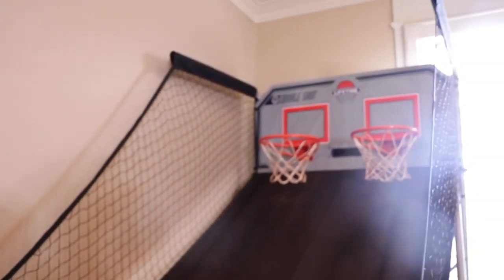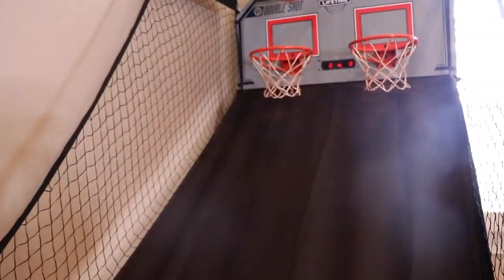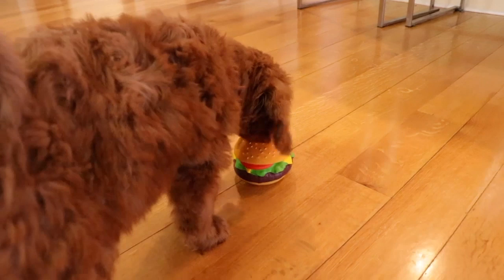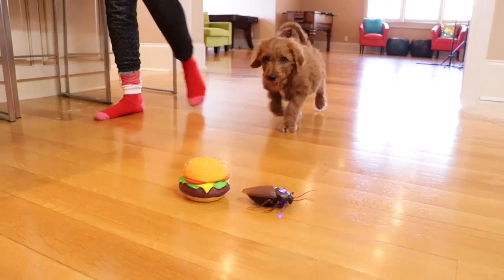TRY NOT TO LAUGH At This Funny Dog Reaction Compilation! - Onyx Adventures Vlogs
TRY NOT TO LAUGH At This Funny Dog Reaction Compilation! - Onyx Adventures

Watch a funny compilation of our goldendoodle dog reacting to a giant centipede, hide and seek challenge, basketball, a giant spider, and more funny moments!

▶︎BOOKS
Onyx School Days Books
Onyx Adventures Books